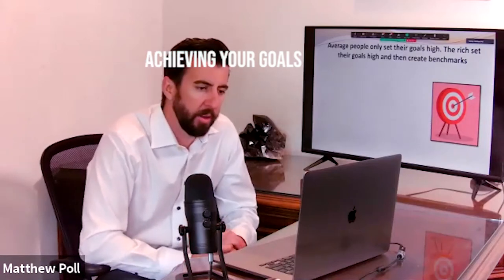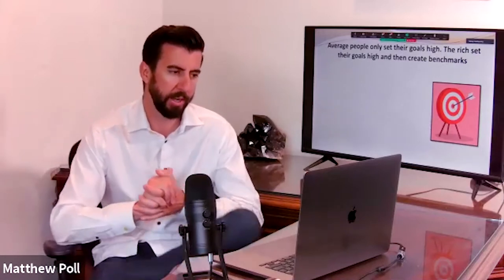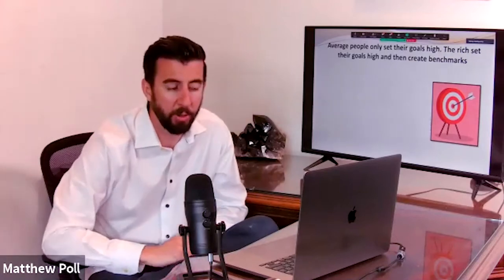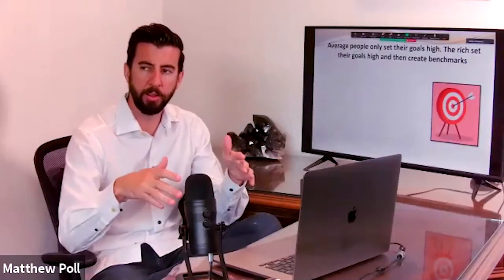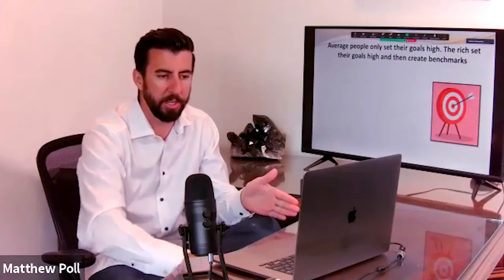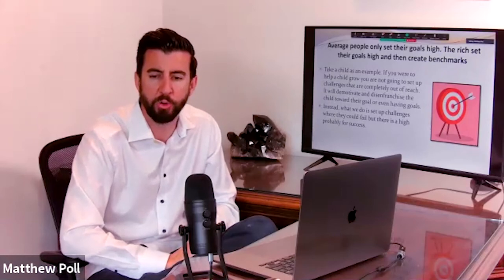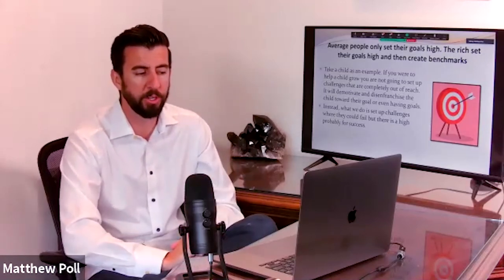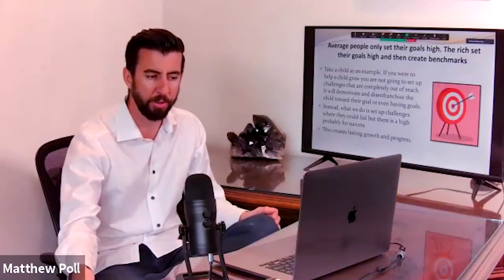Set your goals right